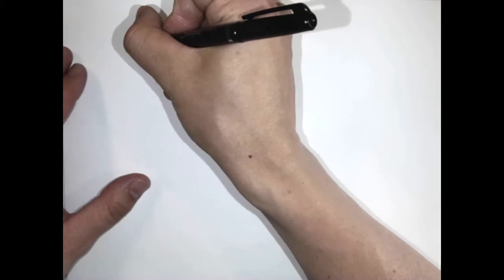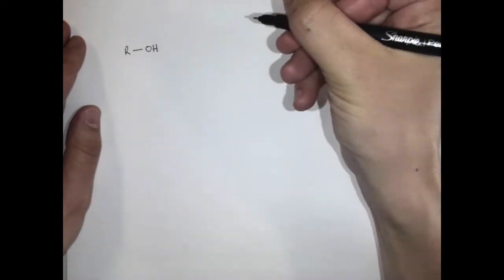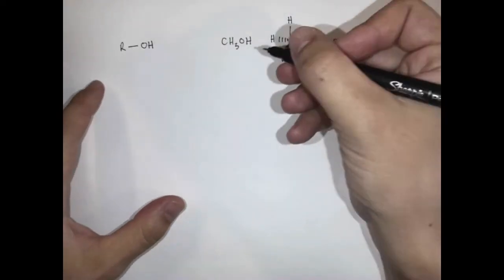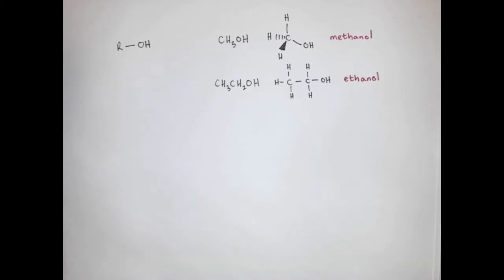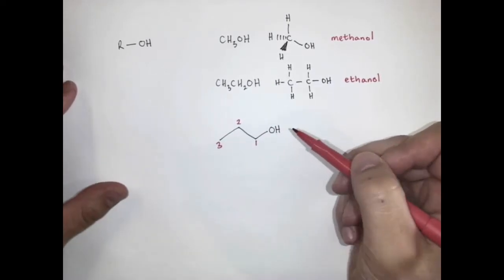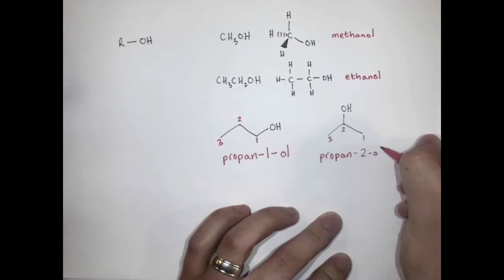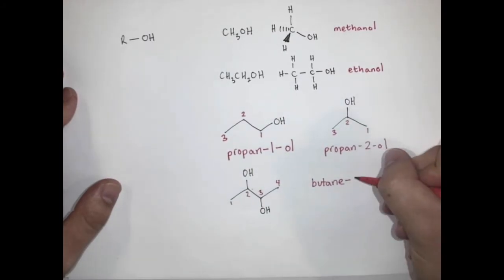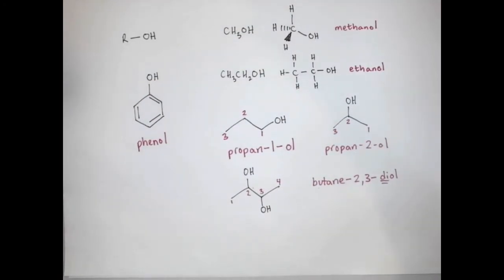Alcohols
In this video, we'll learn how to draw and name alcohols.